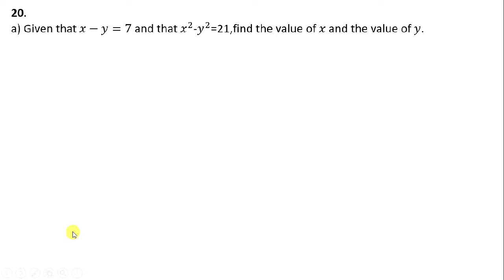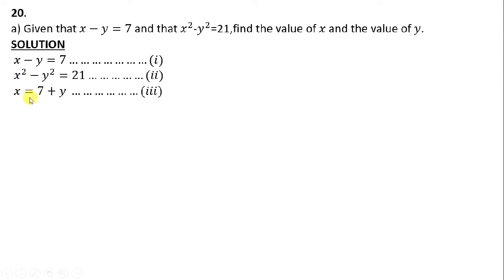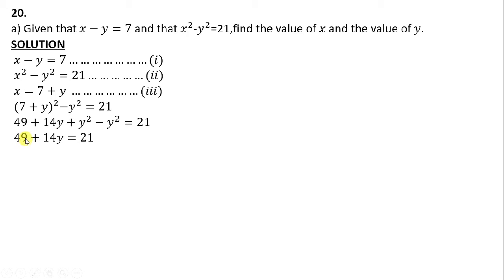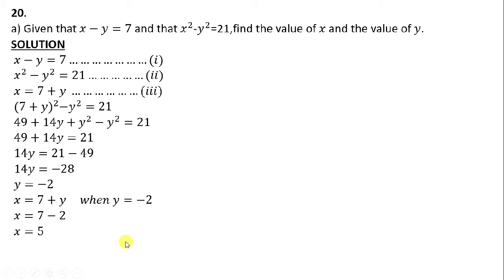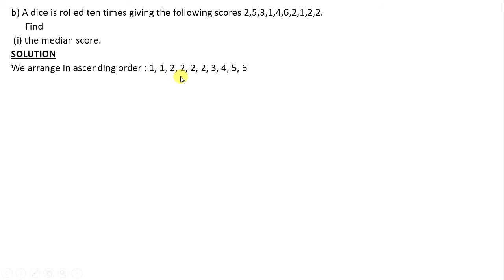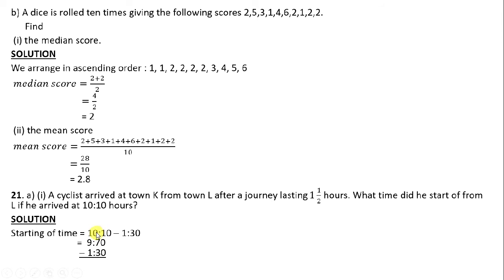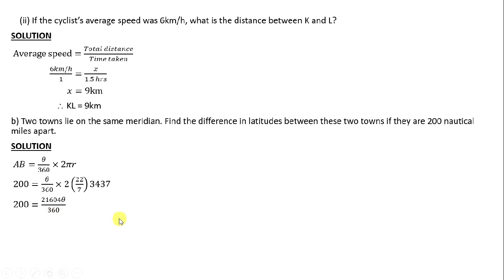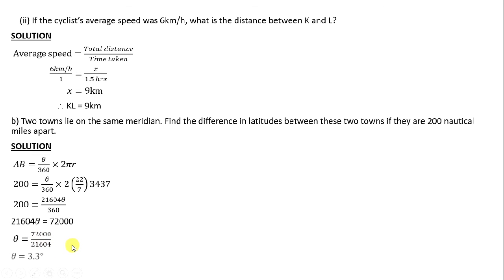G12 2009 paper 1 Q20 to 21